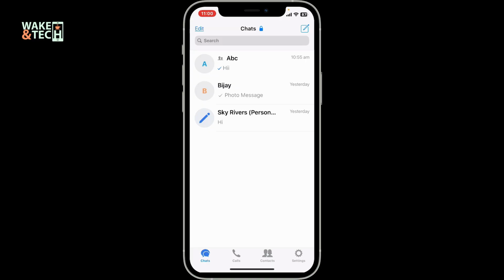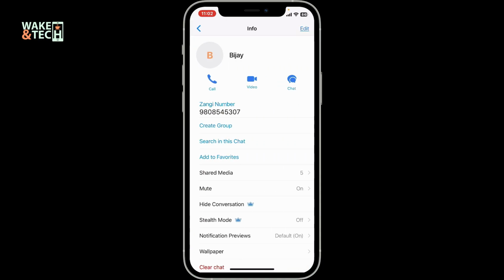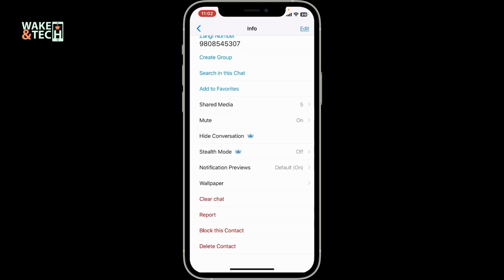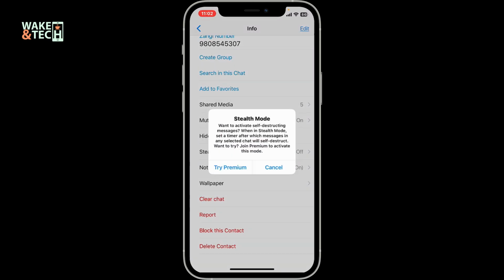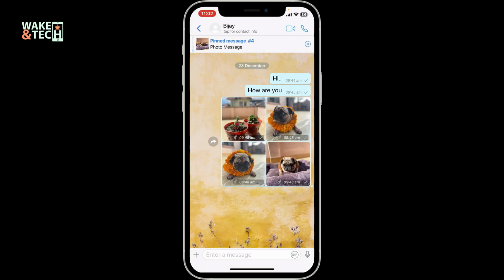How to Stealth Mode in Zangi? Enable Stealth Mode in Zangi Messenger (2025)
In this video, I’ll show you how to activate Stealth Mode in Zangi Messenger, a feature designed to keep your online activity private and secure. With Stealth Mode, you can hide your last seen, stay invisible to others, and enjoy enhanced privacy while using Zangi.